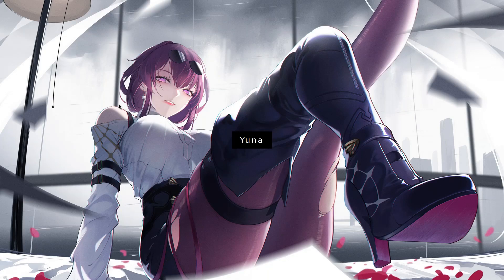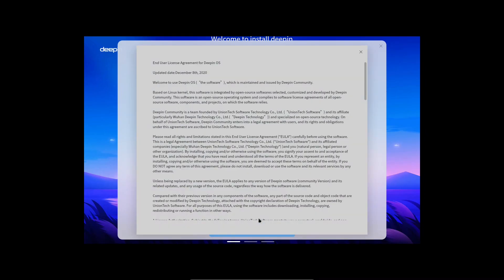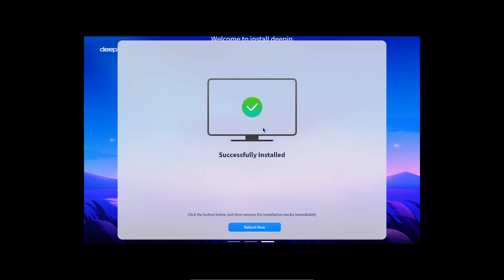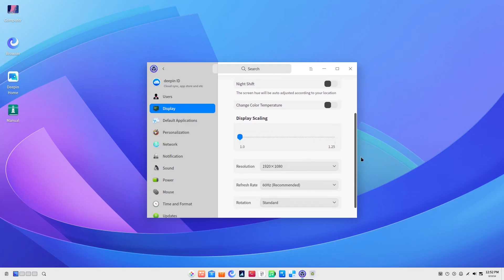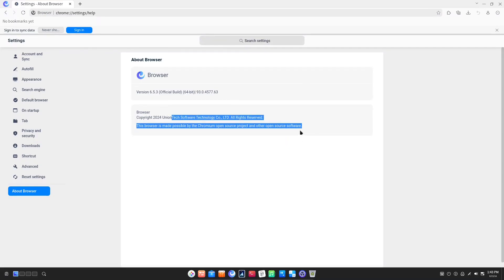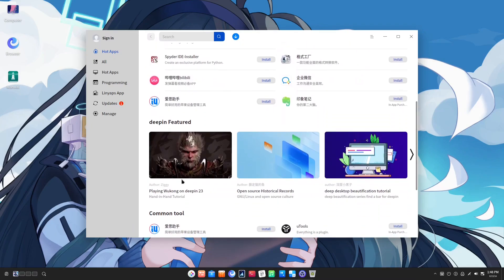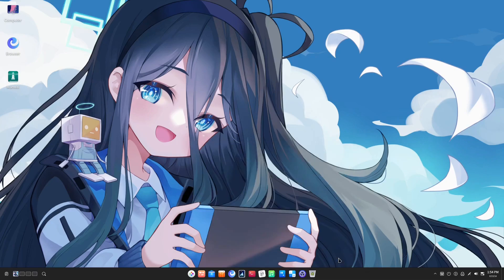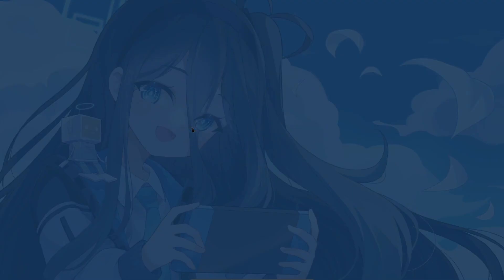Linux distro with AI: Review of Deepin 23 Linux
In this video I will be reviewing Deepin Linux 23, they had a major release and I wanted to cover all the new changes and updates. They made several changes to their Desktop environment as well as the addition of their new AI feature. A first of its kind in a linux distribution.

00:00 Introduction
01:22 Installation
01:38 EULA & Privacy policy
03:33 Going through the settings
05:22 Update manager
06:00 Pre installed applications
09:24 New features
10:10 UOS Ai addition

Music
You and Me written by しゃろう